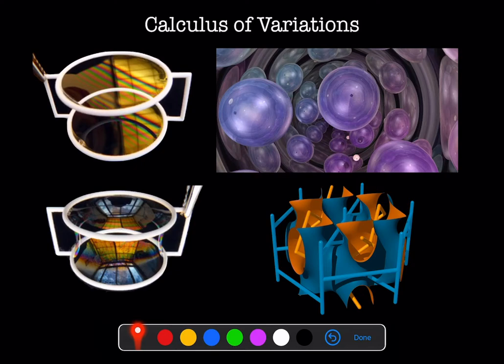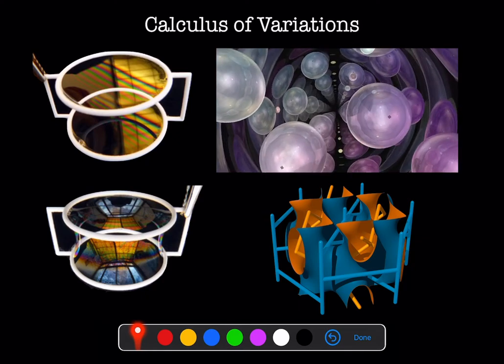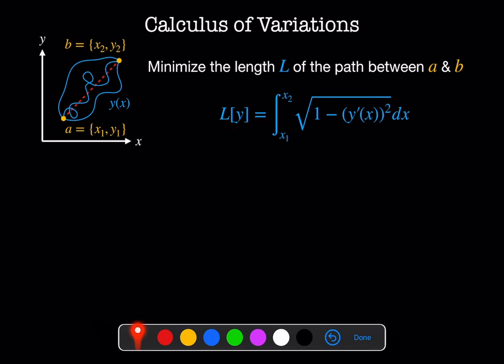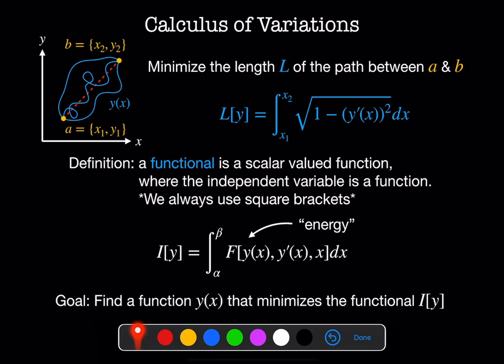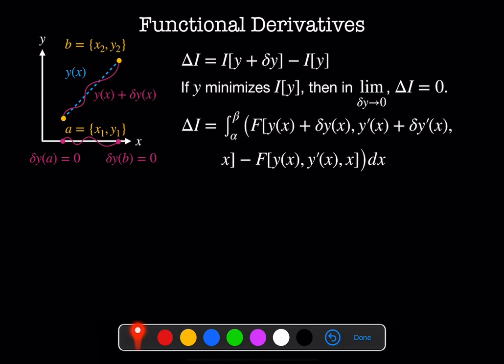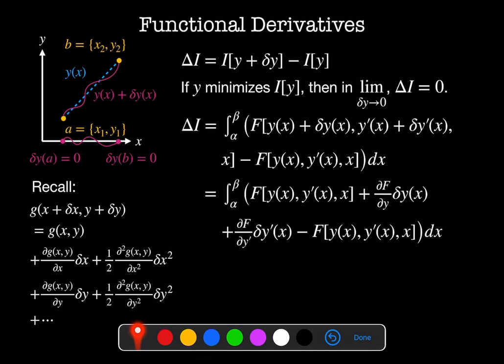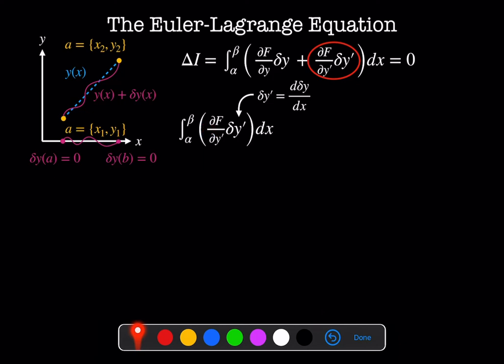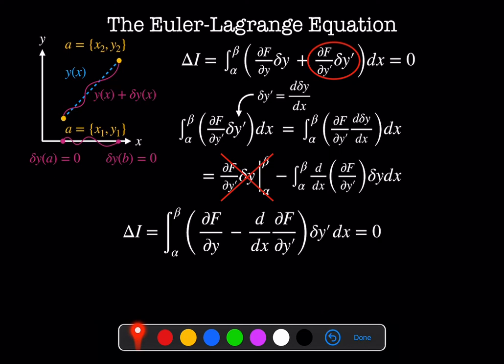Week 5 Video 1: Calculus of Variations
In this video, I introduce you to the calculus of variations, which is the mathematical formalism that lets you optimize whole functions and not just single variables.